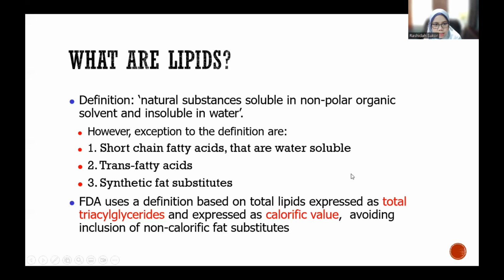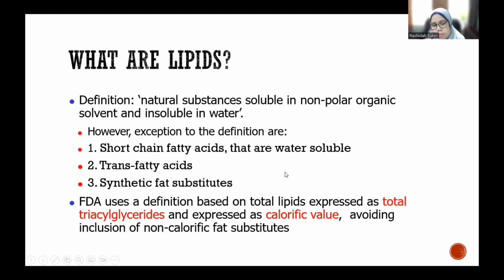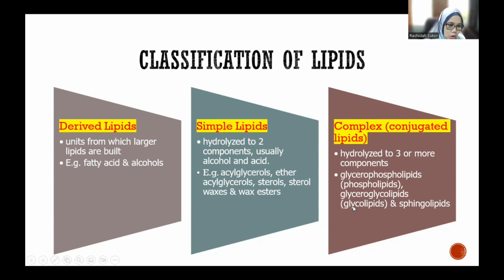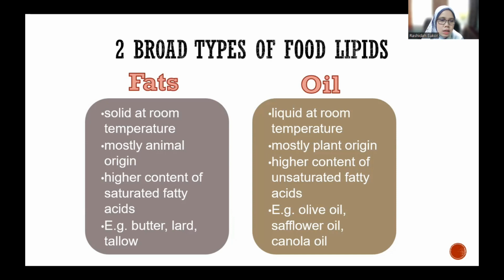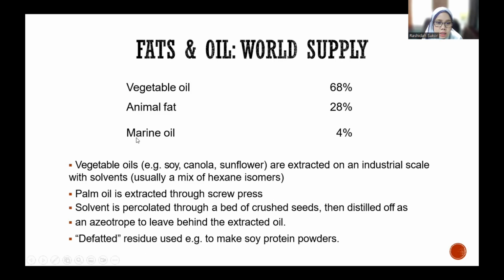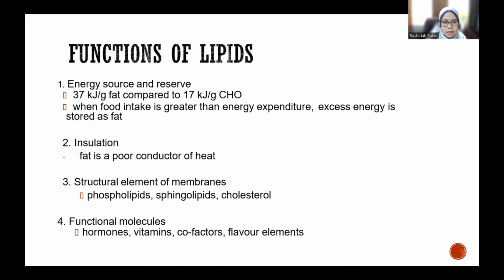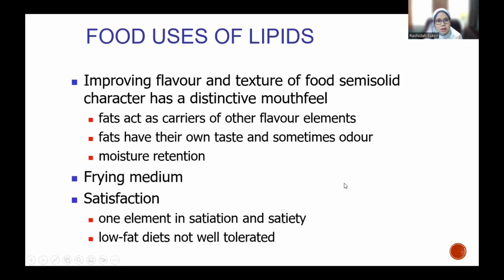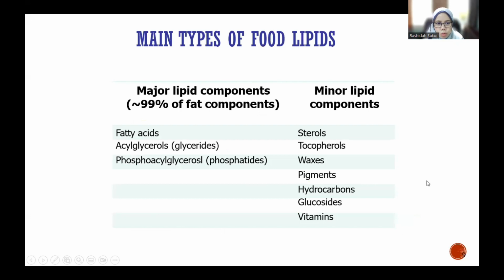PUTRAMOOC || Introduction to Food Science || Topic 5: Lipid in food (Part 1)